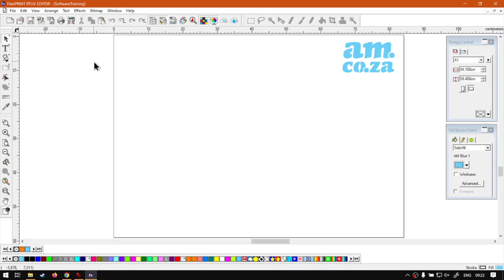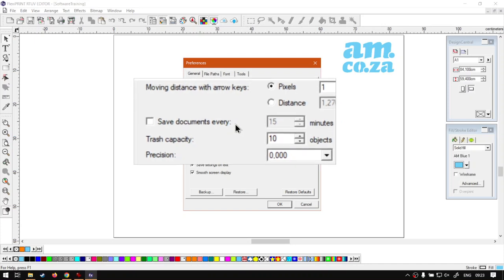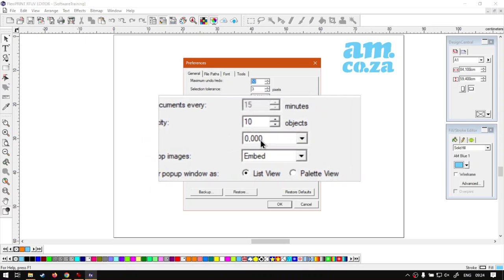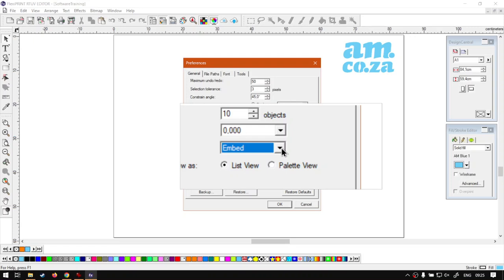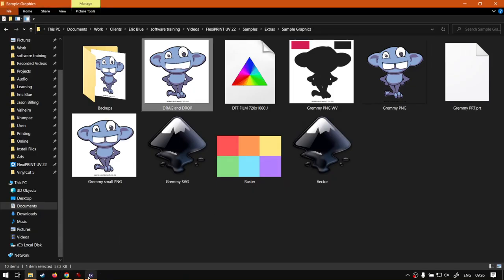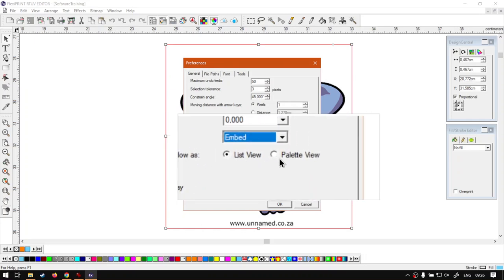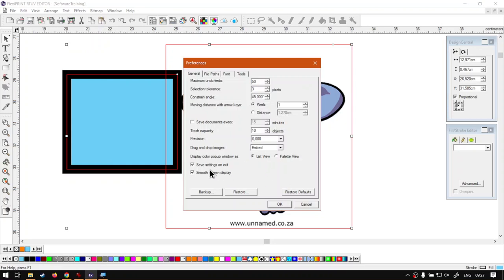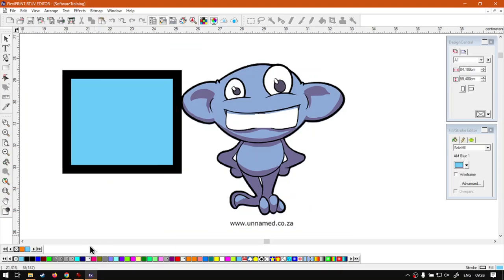The General Preferences Part Two within the SAi FlexiPRINT RTUV 22 Software (Part 2)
Now this will be the second part of our Preferences that can be found under the General Tab.

These different settings will help you customize even more how the software will react in different situations.

This video is part of a Mini-Series. Next video covers Backup & Restore. Previous video covered General – Part 1.